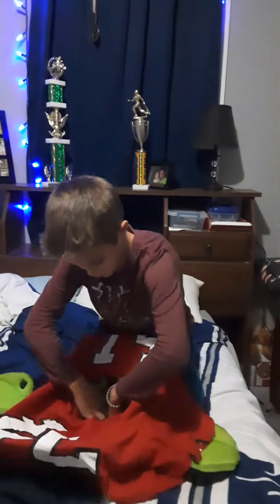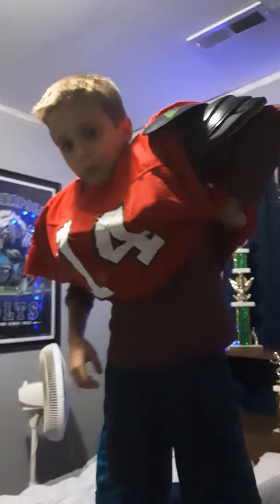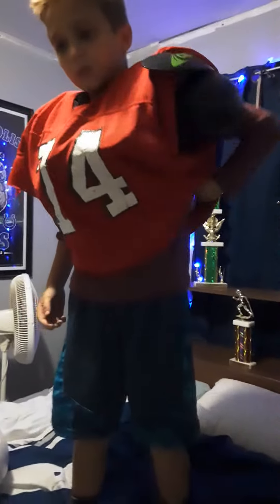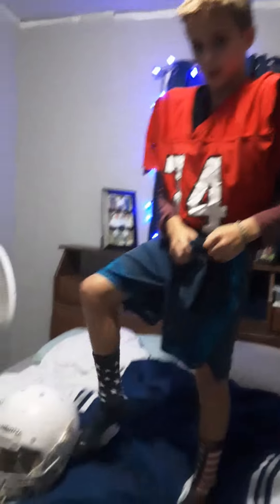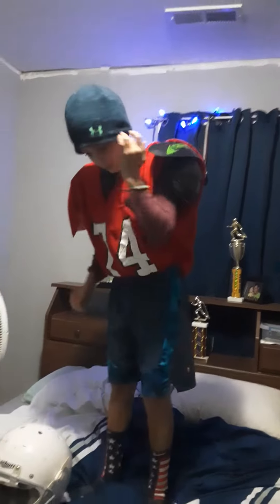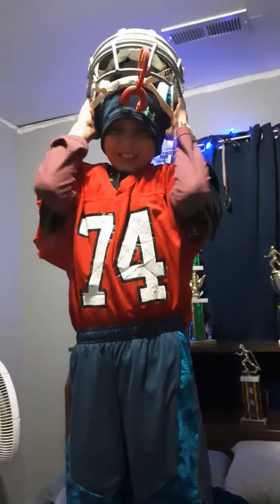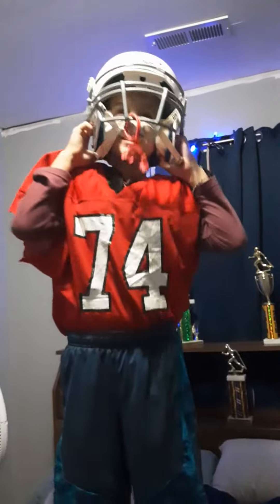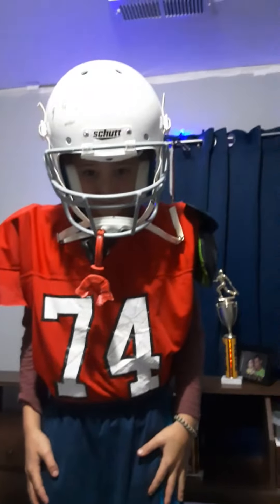how to put on fottball gear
sum